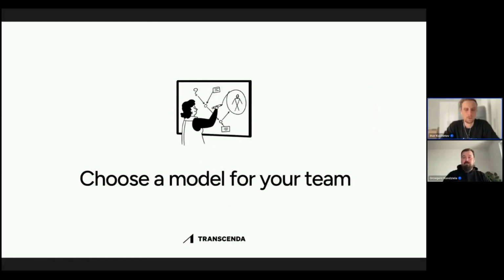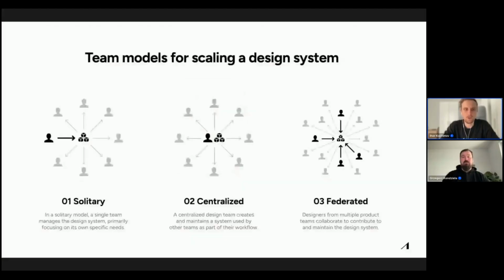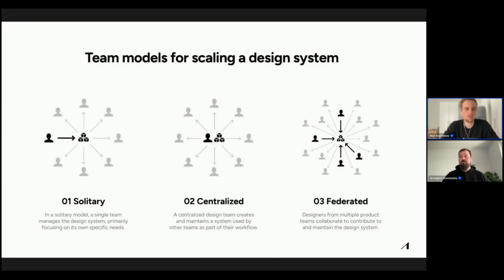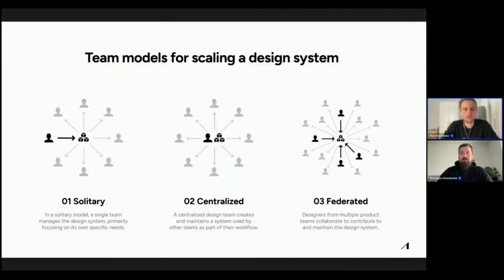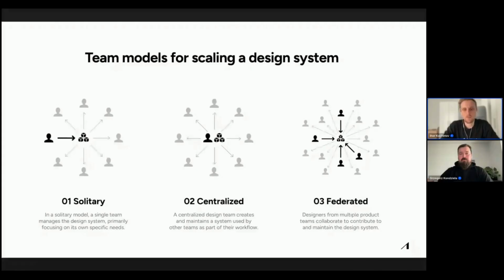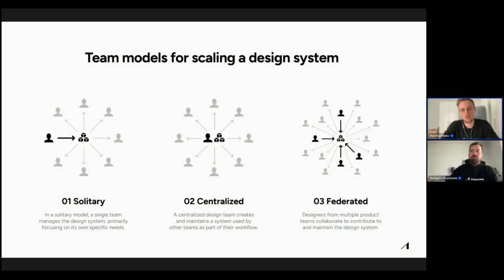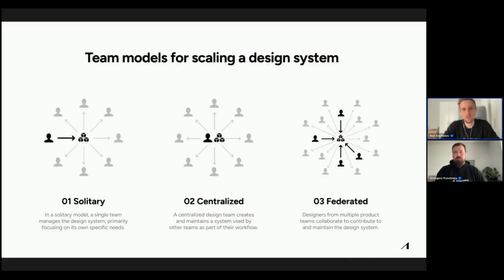Scaling design systems: Team models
Explore the three main models for building and scaling a design system team: solitary, centralized, and federated. Learn how each model works, what the trade-offs are, and why there’s no one-size-fits-all approach - your structure should evolve based on your product’s and team's needs.